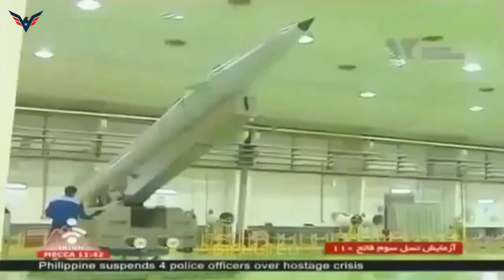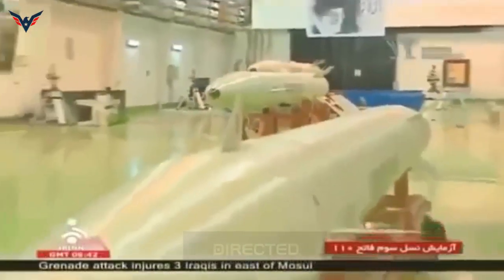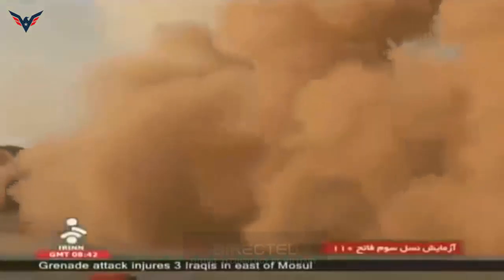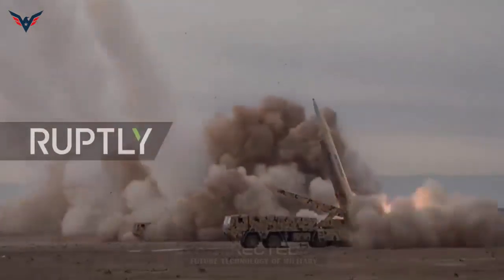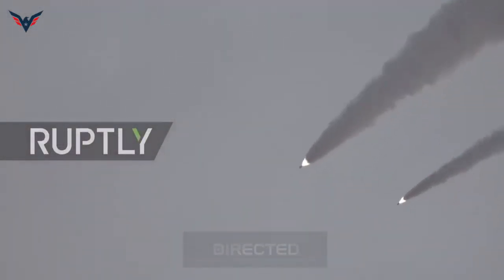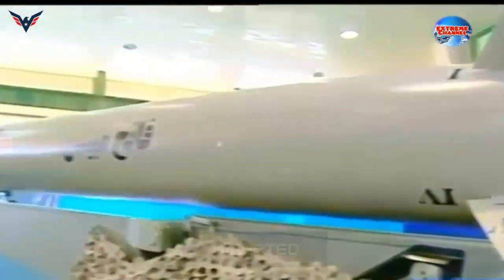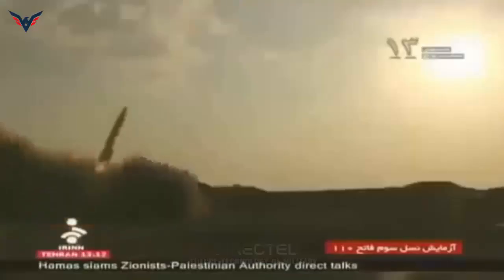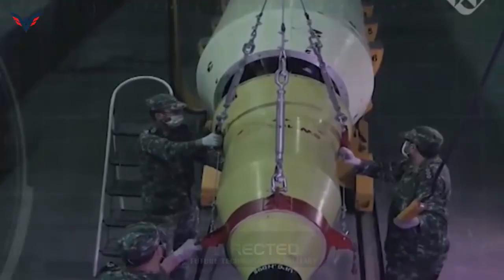The New Iranian surface-to-surface Missiles Are Successfully Worries Israeli Military Experts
This development worries Israeli military experts, who note that Hezbollah – Iran’s proxy army in Lebanon – has an estimated arsenal of 150,000 rockets aimed at Israel.

“There is nothing new in the conversion itself, they have been doing it for years, and they already showed conversion kits for the Fateh-110 family of missiles,” missile defense expert Uzi Rubin told the Times of Israel.